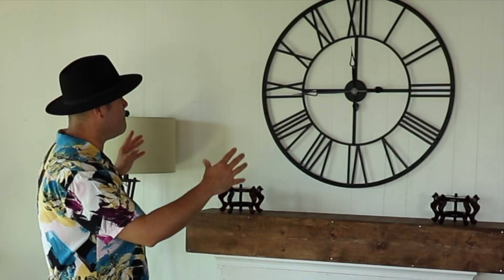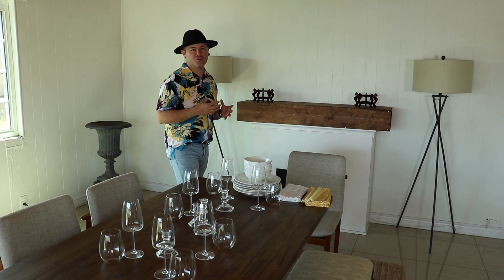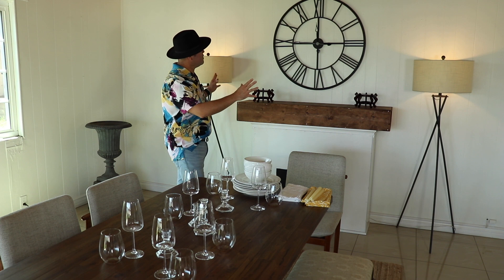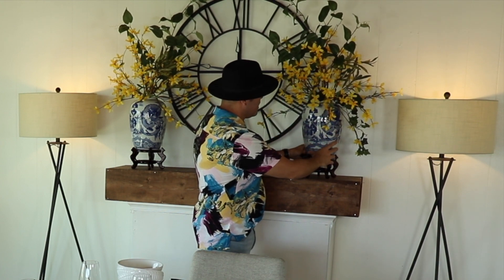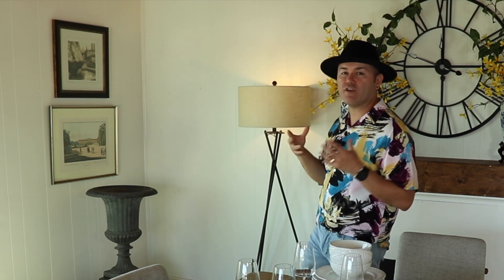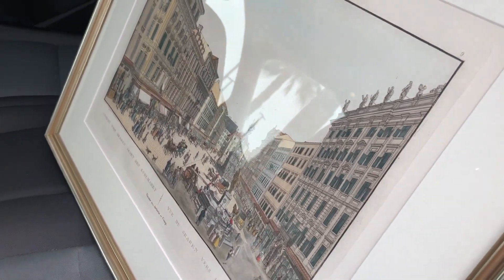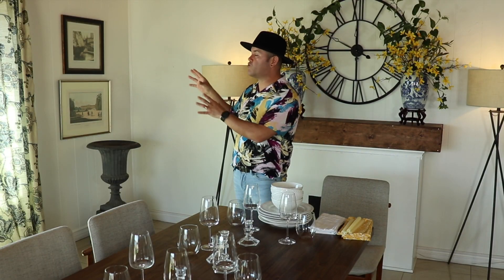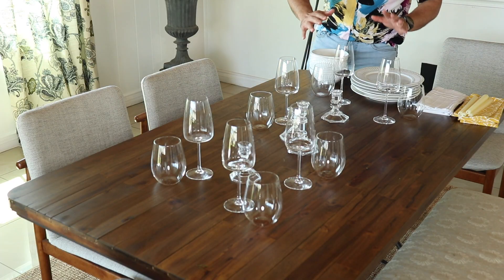DINING ROOM SUMMER HOME DECORATING IDEAS / Decorate With Me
In today's video, I want to share this awesome and super fun Dining room summer home decorating ideas and a decorate with me. I had a lot of fun putting this video together in hopes to inspire you to create something beautiful in your homes.
Ramon

Blue and White Pottery And Lamps From - ROSS Dress For Less

Tatiana Drapes From - World Market

Yellow Napkins From - TJ Maxx

Stemware From - IKEA

OTHER HOME DECORATING VIDEOS